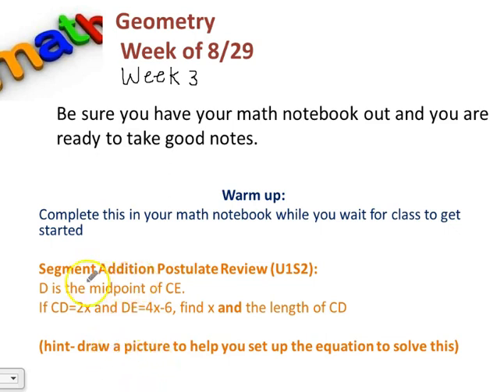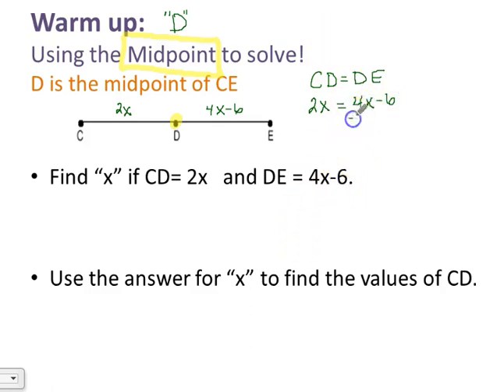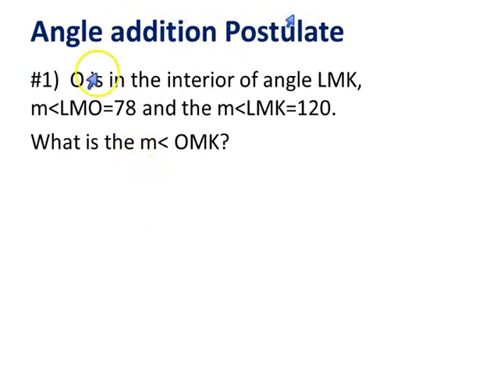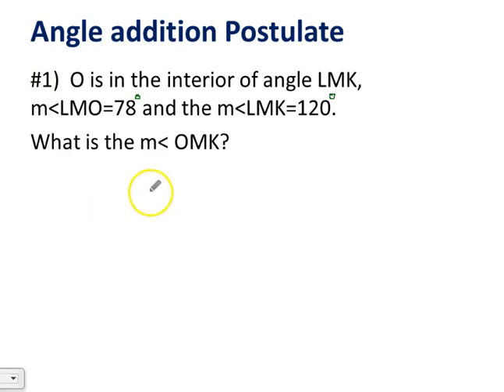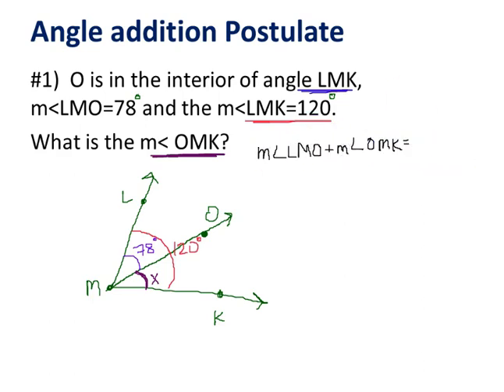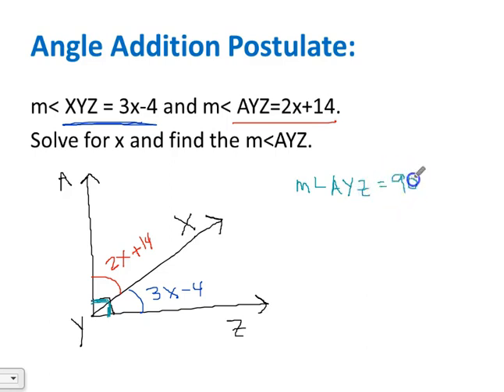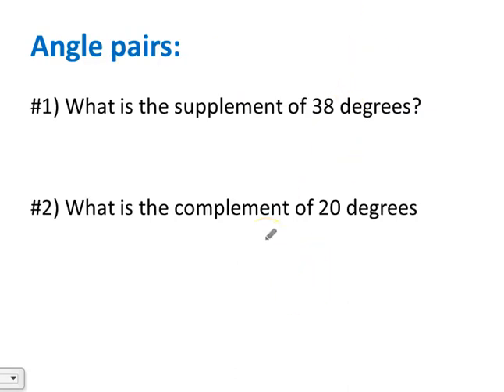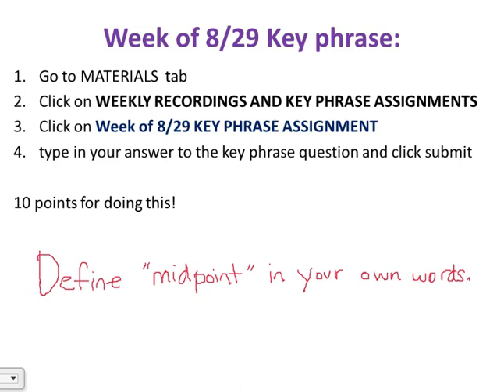Geometry 8 29